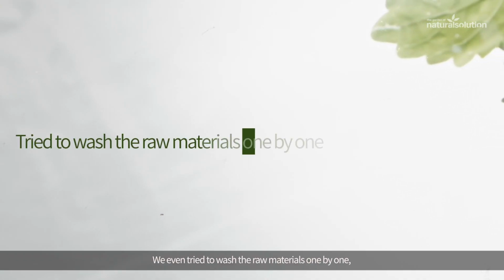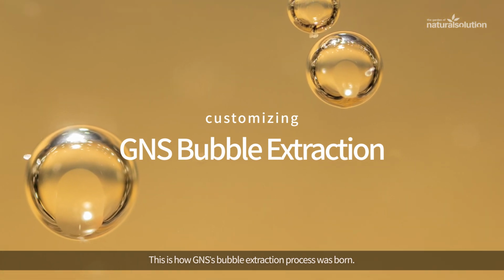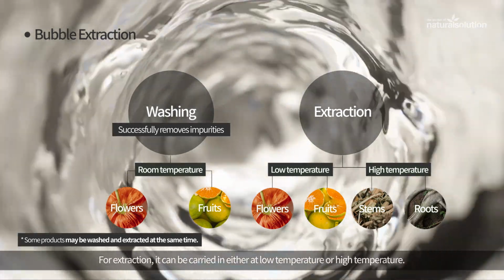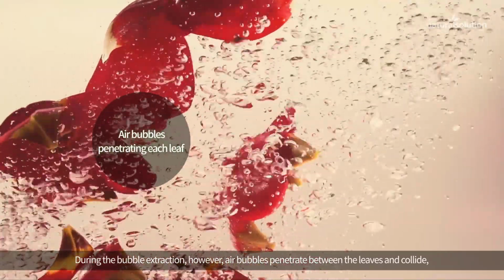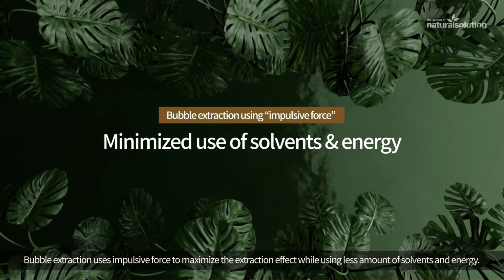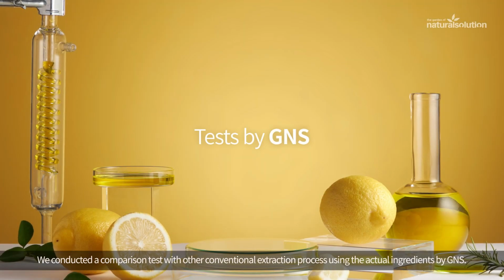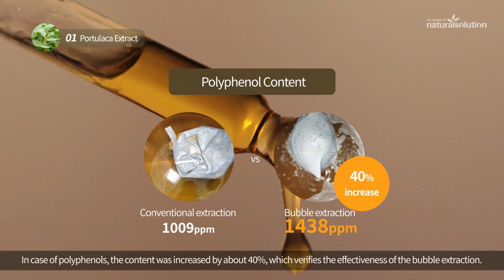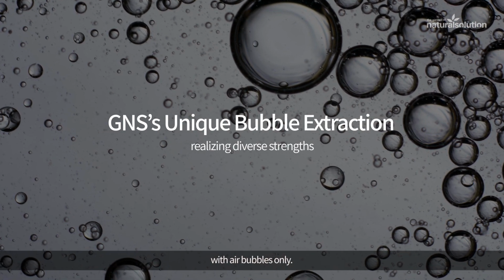Bubble Extraction (ENG)